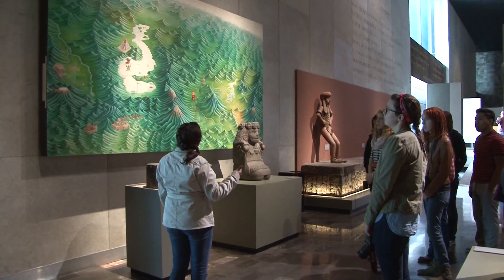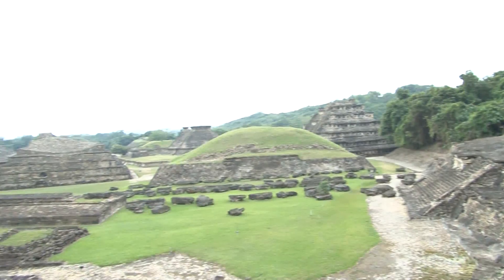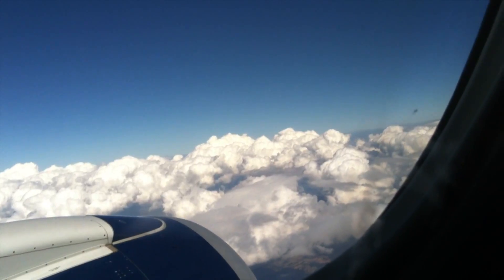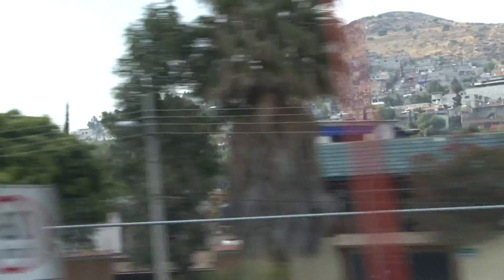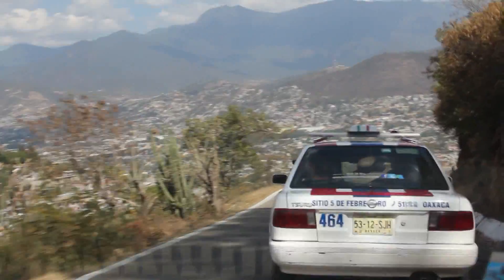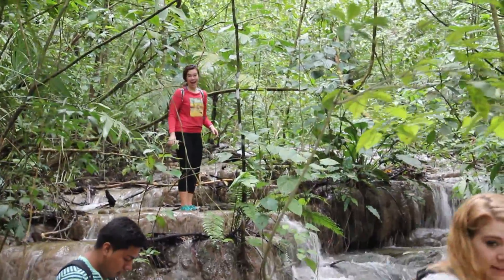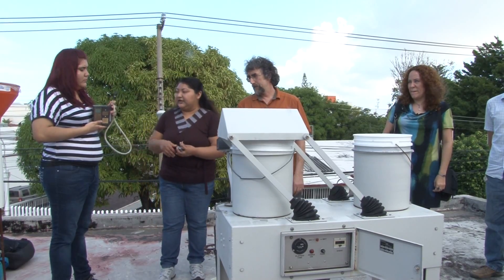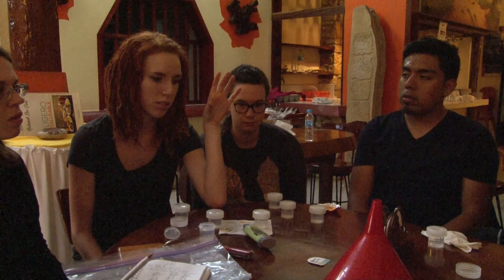Learning amid the ruins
Follow these UWM travelers as they study the effects of acid rain on Latin American Heritage in Southern Mexico.